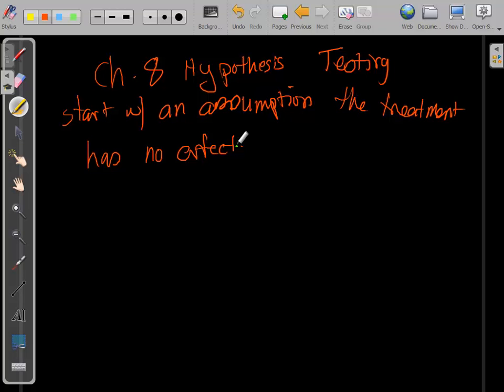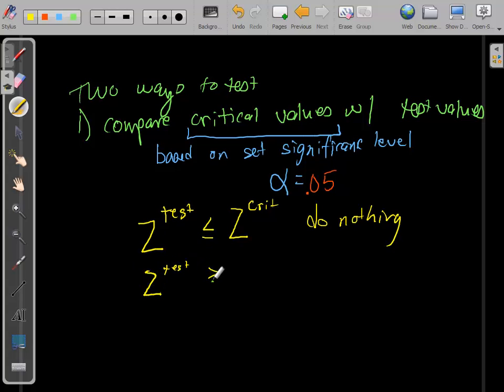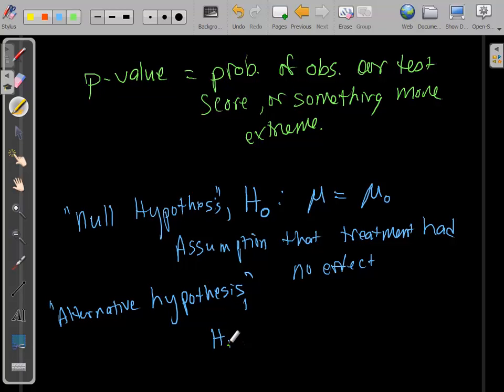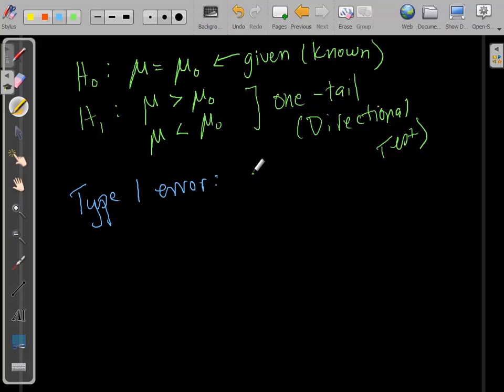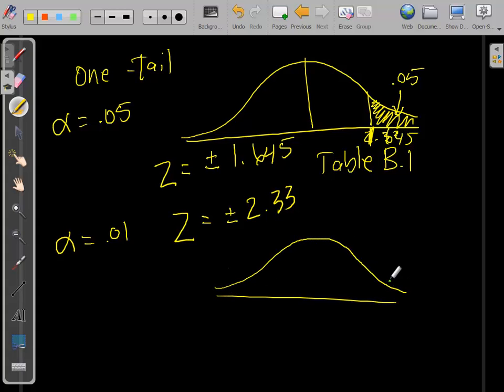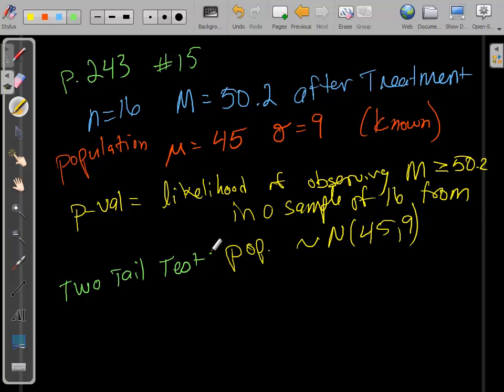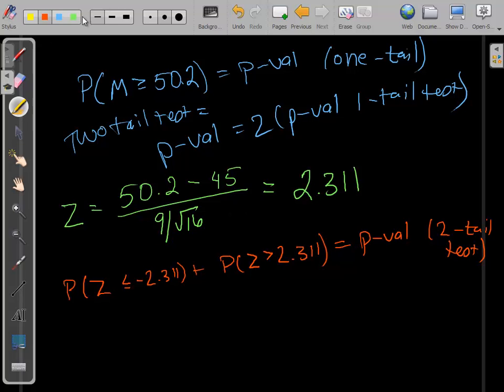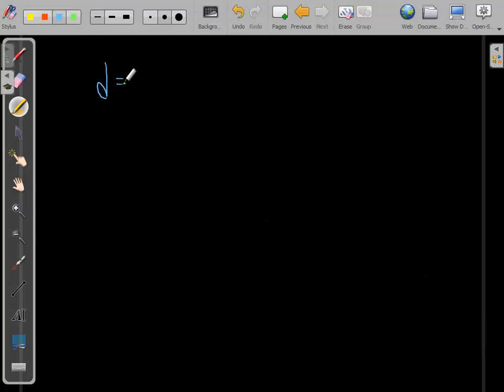Chapter 8 Introduction to Hypothesis Testing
In this video, we pick up where we left off in Chapter 7 and continue our discussion about the distribution of sample means.  Here, we look at how to draw inference from the probability of observing very -extreme- events.  In other words, we develop the tools for the testing of hypotheses based on the probabilities from Chapter 7.